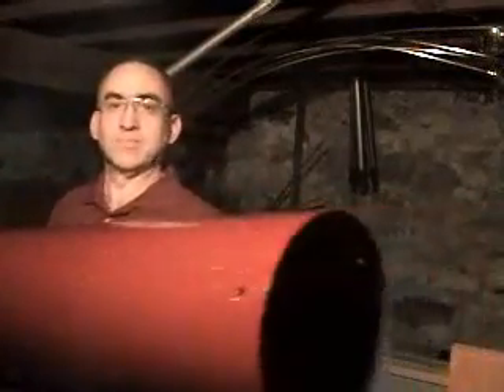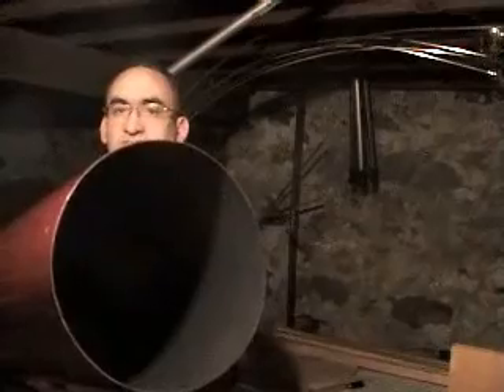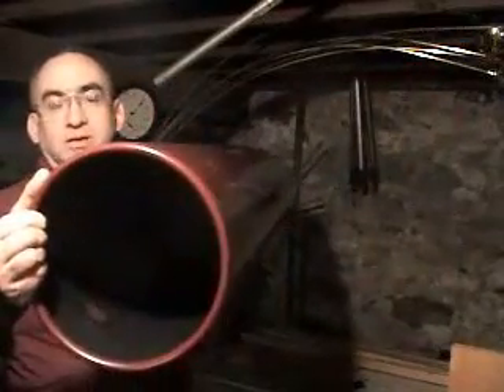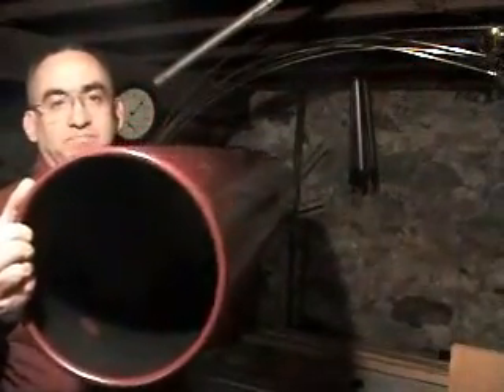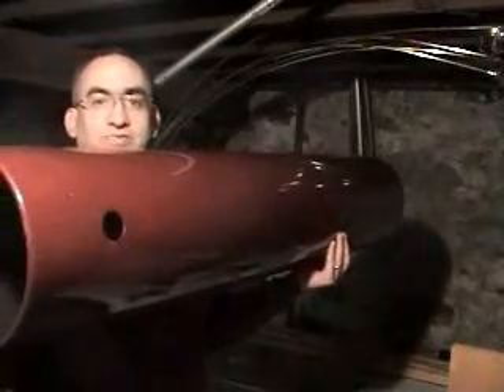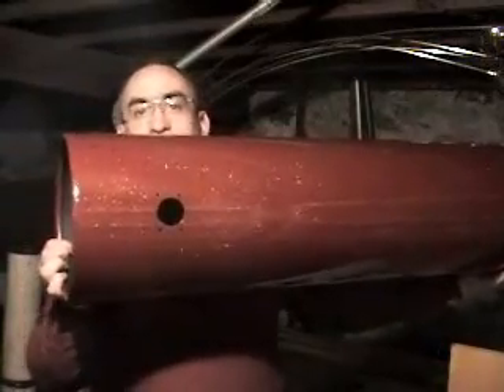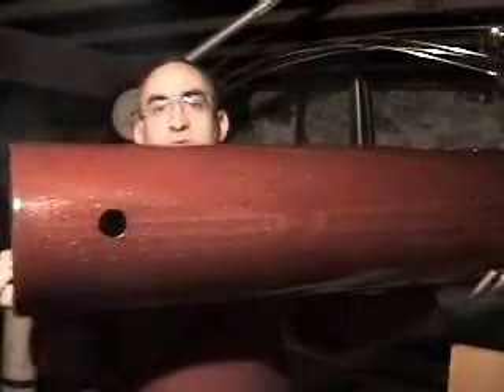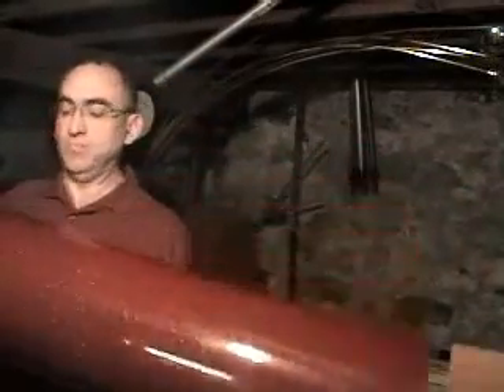Making an Optical Tube Assembly and Mount 1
In this series of videos we build an optical tube assembly for an eight inch Newtonian Telescope at f/6 and mount the assembly as a Sidewalk Telescope, also known as a Dobsonian mount.